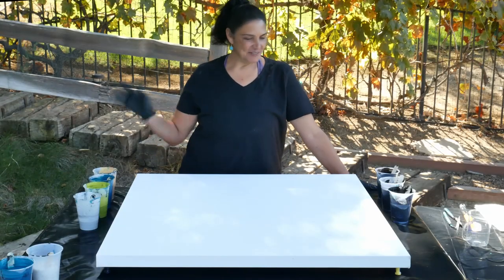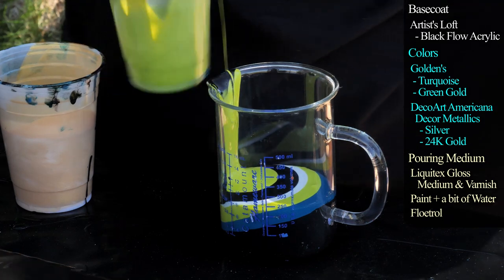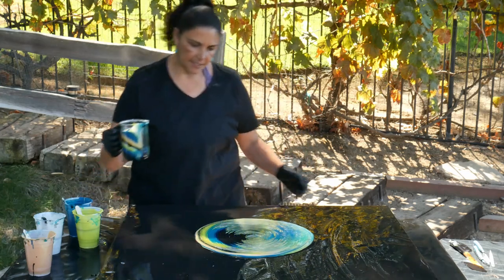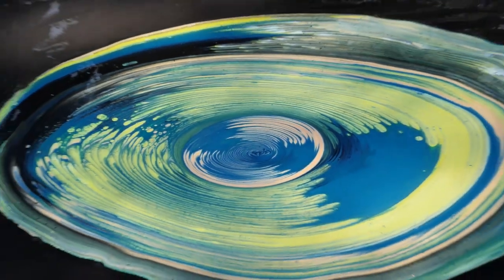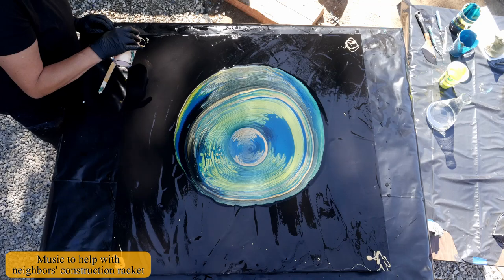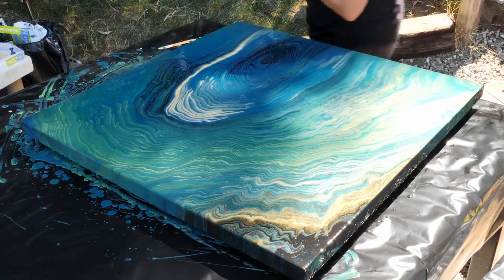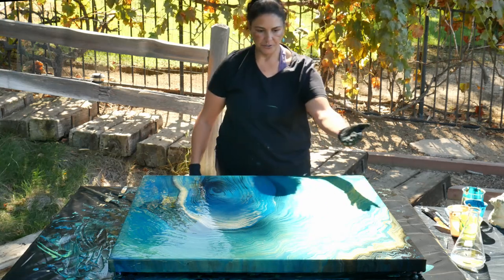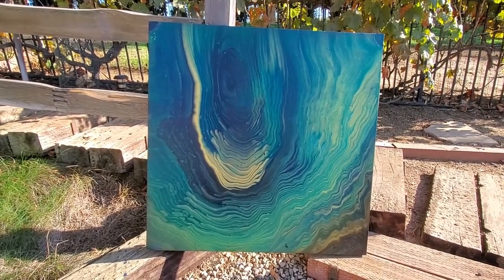Afterglow 💚 Giant 36x36 Vibrant Ring Pour in Turquoise & Gold! 💙💛💚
Vibrant Acrylic Ring Pour stretched out on 36x35 canvas using Golden's Deep Turquoise and Green Gold, showing beautiful separation of rings and colors

Hello Friends!

I love Ring Pours,  they are always fascinating to me, especially when I can stretch them out and really see the separation of the colors and rings.. I find them incredibly beautiful..

In today's pour I carefully stretch out a ring pour on a 36x36 gallery wrapped level three canvas.. I love how this turned out!

My Colors are:

Golden's
~ Turquoise
~ Green Gold

~24K Gold
~Silver

Basecoat
~Artist Loft Black Flow Acrylic

Pouring Medium:
~Floetrol

I really love how all these colors really pop off the black background,  and how the different colors changed from interaction with the black..  for example the turquoise got darker, almost a beautiful Navy color..

I hope you guys enjoyed this one, I had a lot of fun with it!

~Mina

If you want to see more examples of my Art please check out
 Mina Villegas Art on Facebook

If you would like to be a
Patron of the Arts you can